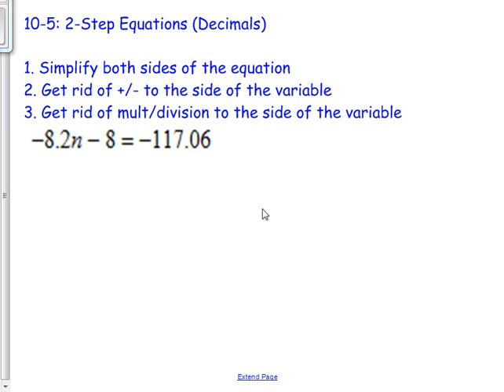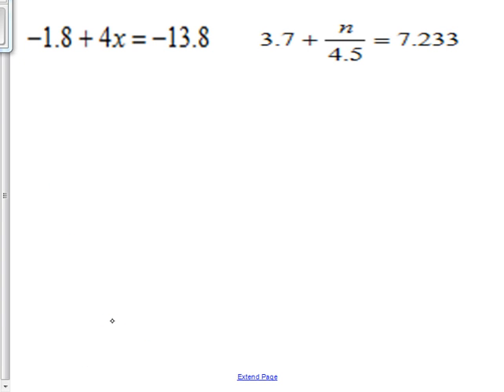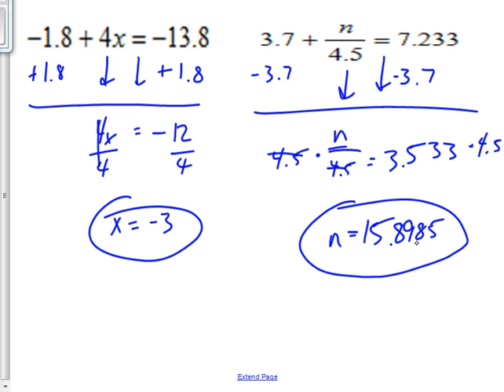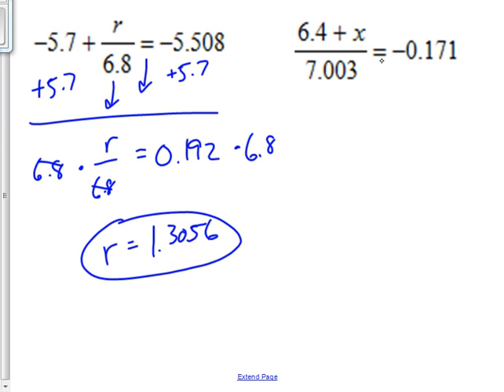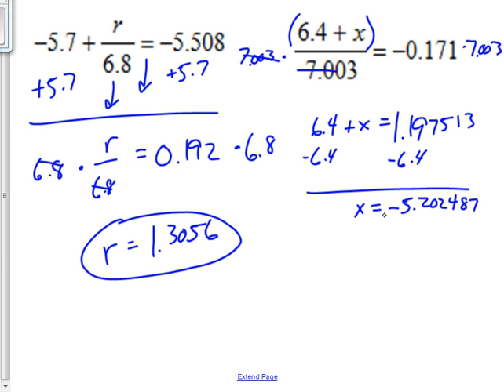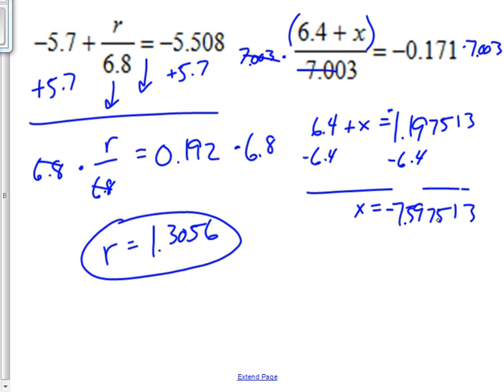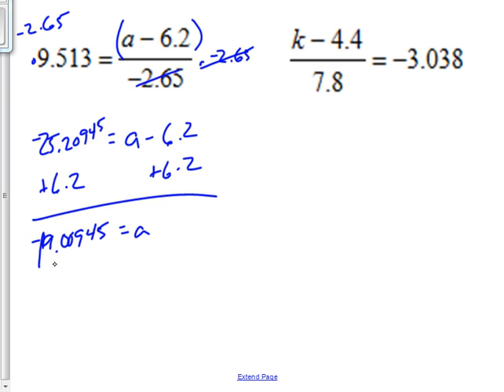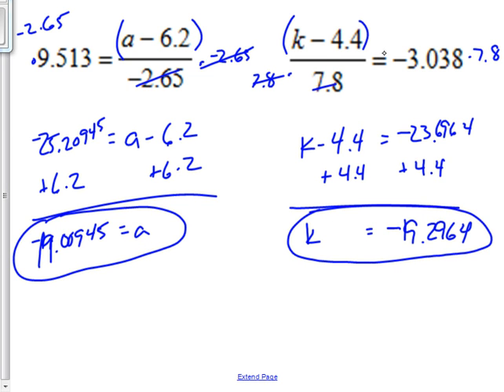10-5: 2-Step Equations (Decimals)